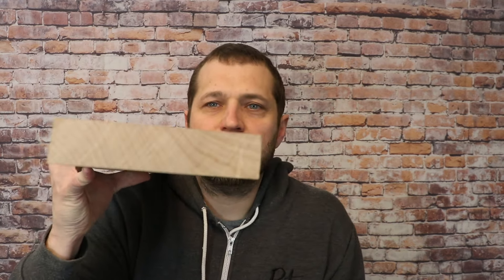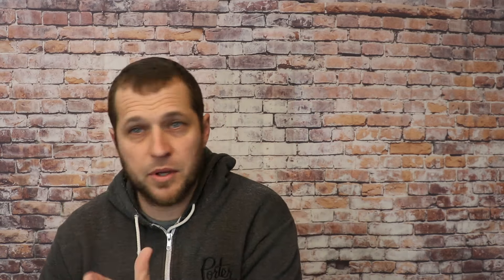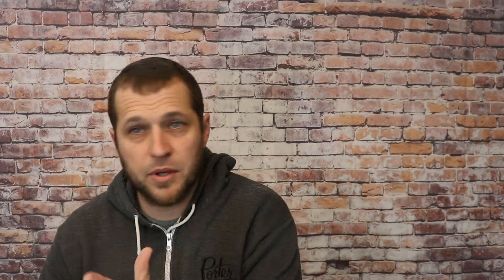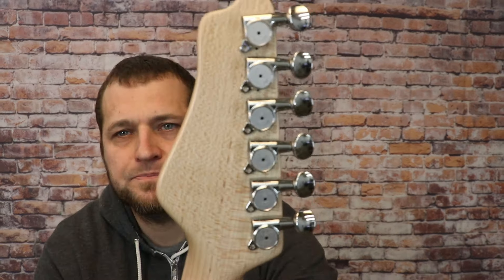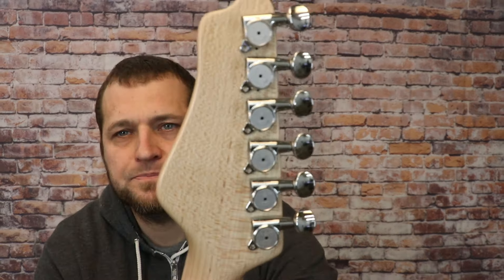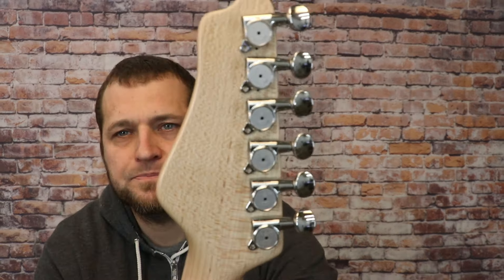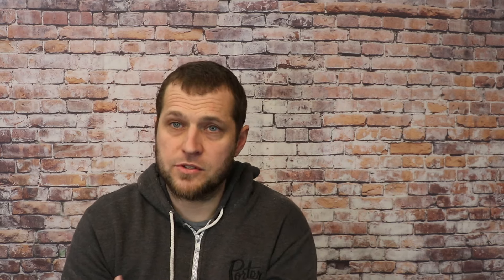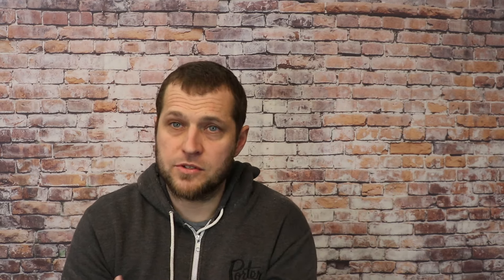Flatsawn VS Quartersawn for Guitar Necks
Brian shares some quick info on flatsawn and quartersawn guitar necks. What's your preference?